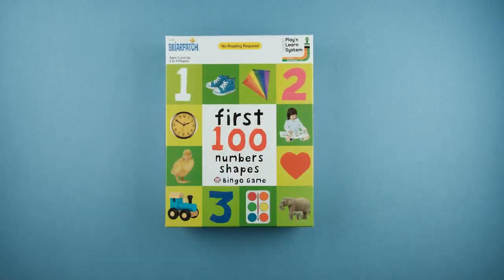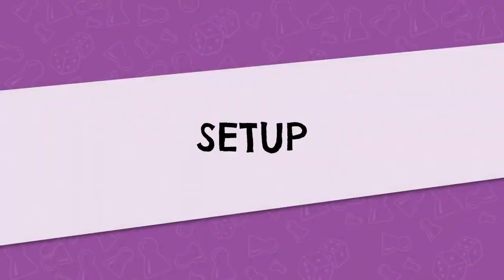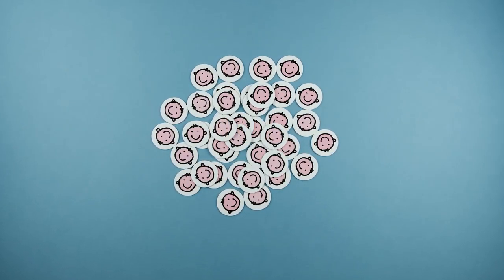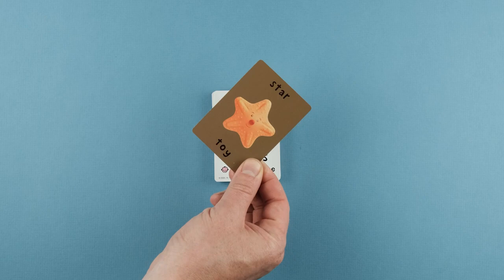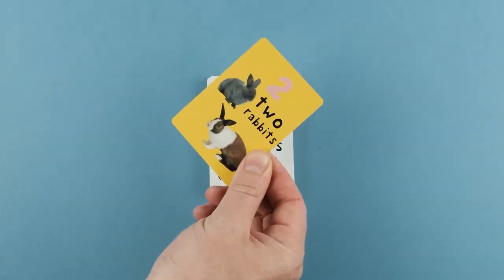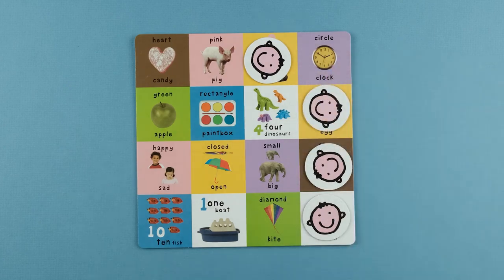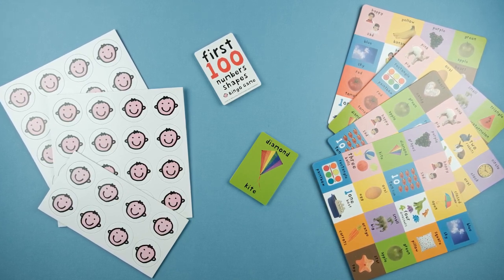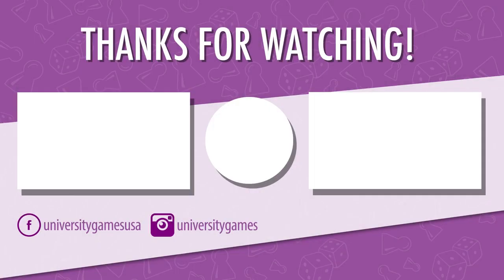How to play My First 100 Numbers & Shapes Bingo?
the first-ever games based on the First 100 brand, a wildly popular book series by Roger Priddy that encourages toddlers to learn key concepts and words through bright board books. Each book has 100 color photographs to look at and talk about, and 100 simple first words to read and learn.